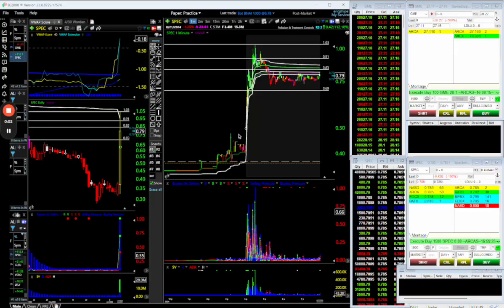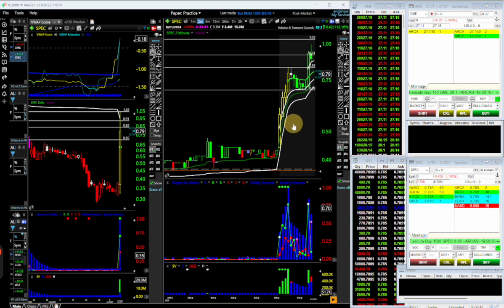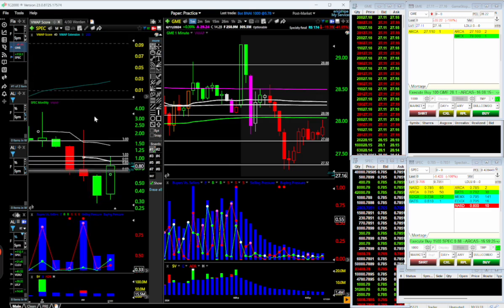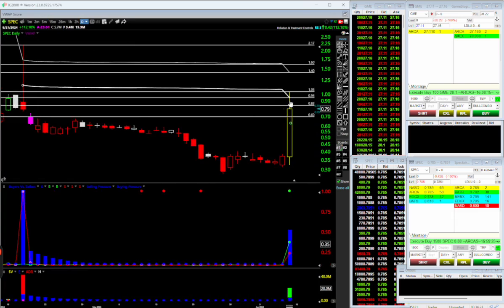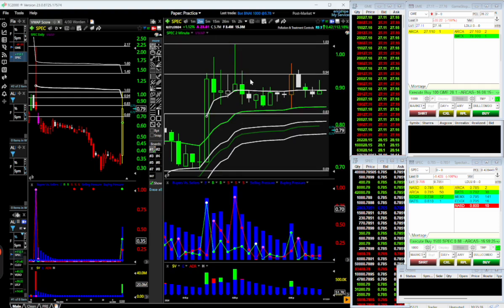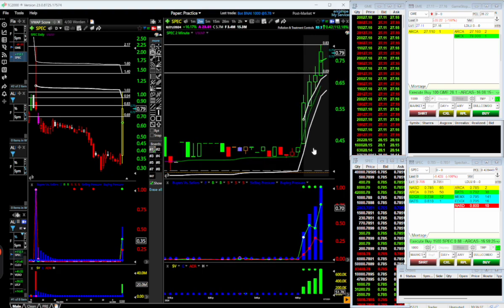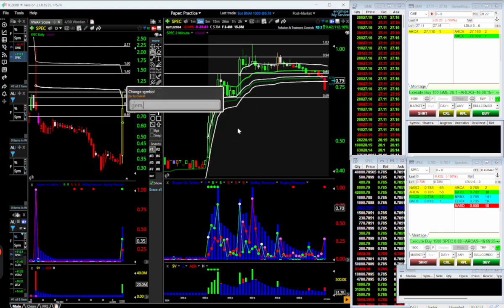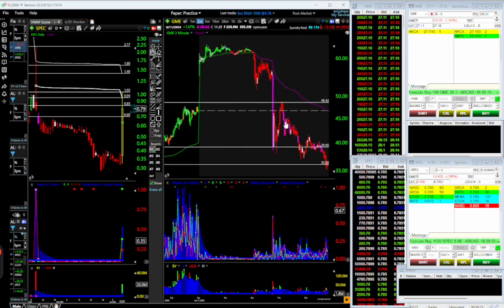An Inside Look at My Trading Setup 👀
Hey everyone! It's been a while since my last video, but I'm back with an update on my current trading setup. I've switched to Centerpoint and DAS Trader, and I want to show you how I use these tools to make successful trades. In this video, I'll walk you through my process step-by-step, including how I analyze stocks, identify key levels, and make quick decisions.

0:01 - Introduction and setup overview
0:11 - Using DOS Trader
0:17 - My trading screen layout
0:37 - Scanner setup and stock alerts
0:47 - Analyzing stock volume and price action
1:03 - Identifying pullbacks and pops
1:17 - My decision-making process
1:25 - Using Anchor VWAP for levels
1:37 - Setting target levels
2:03 - Detailed analysis of a trade
2:12 - Identifying entry points
2:22 - Daily and monthly level analysis
2:35 - Target setting and clean moves
2:53 - Buying and selling strategies
3:19 - Profit from parking lot trade
3:30 - Additional trade opportunities
3:46 - Key indicators and color coding
4:16 - Reading volume and price action
4:56 - Additional analysis tools

Let me know your thoughts and questions in the comments below.